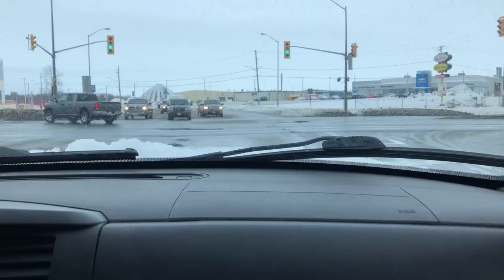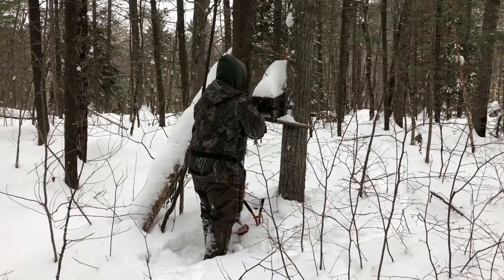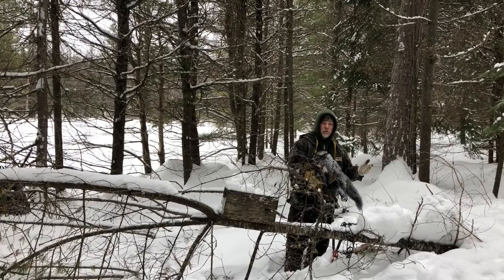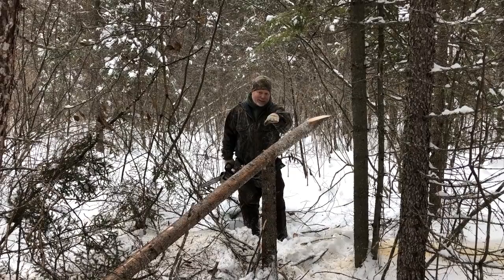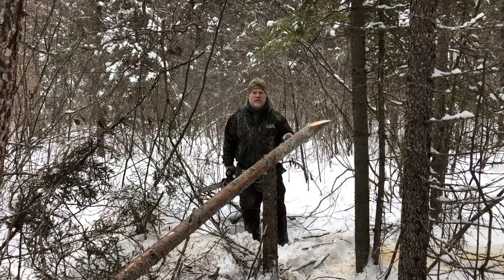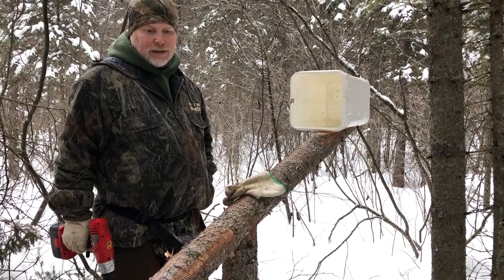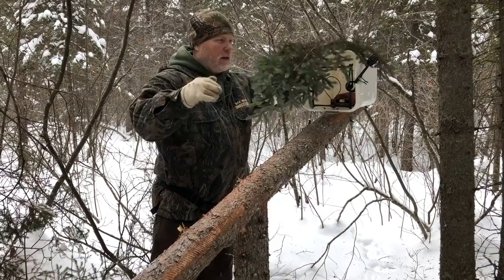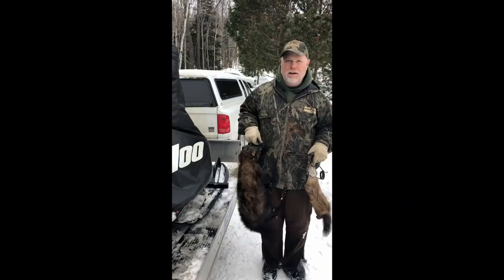Trapping Vlog #1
First attempt at recording my trapping adventures. January 15, my birthday and the launch of my youtube channel. Hope to share my experiences and knowledge and dispel the myths about trapping. Bear with me, my videos should improve as I go along.